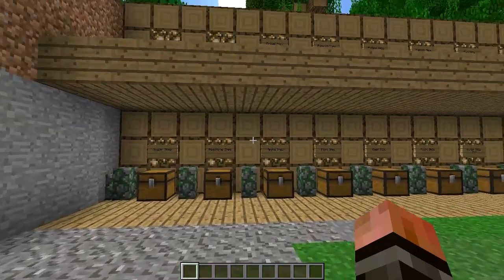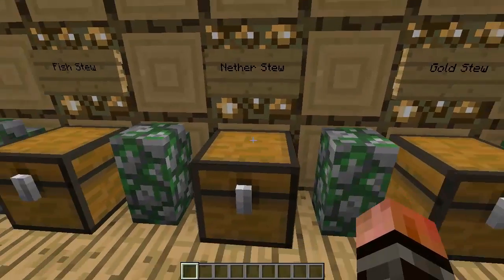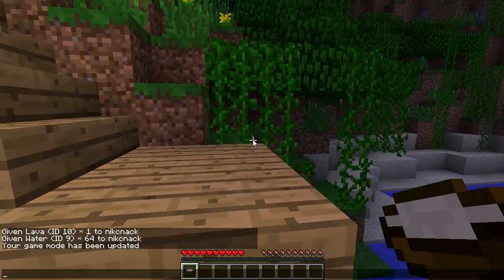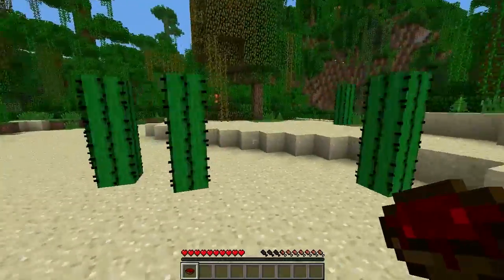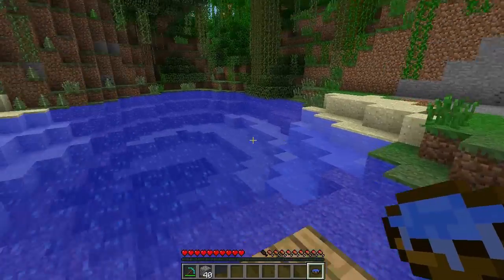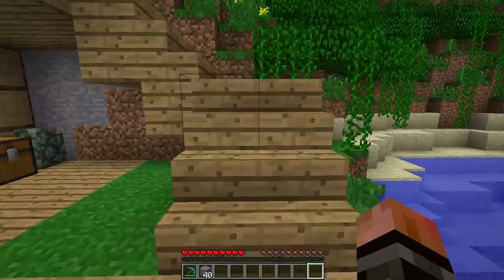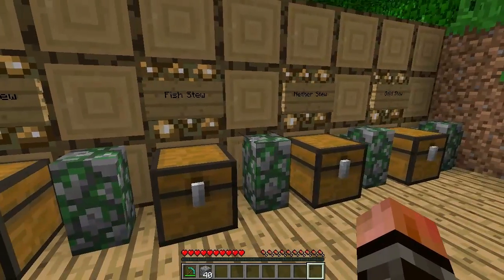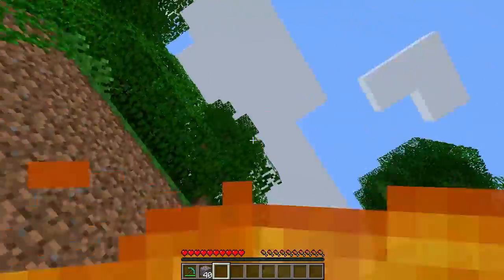Minecraft: Stews+ Mod (HD)